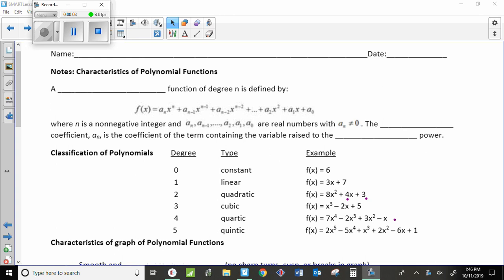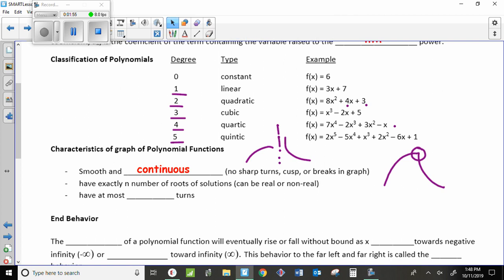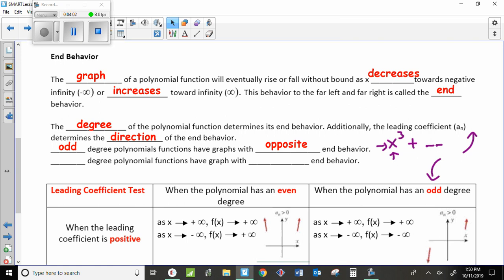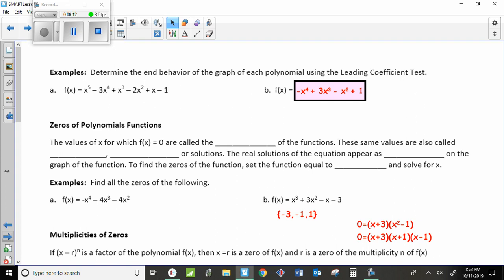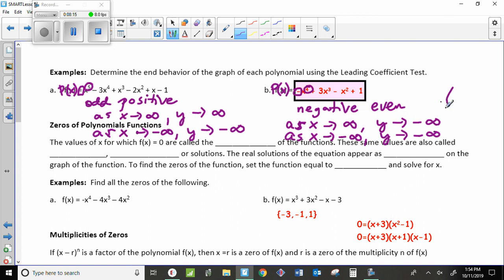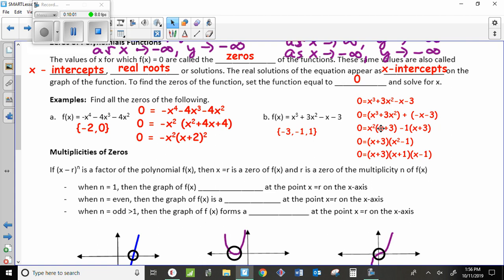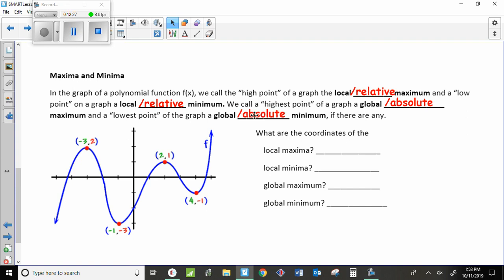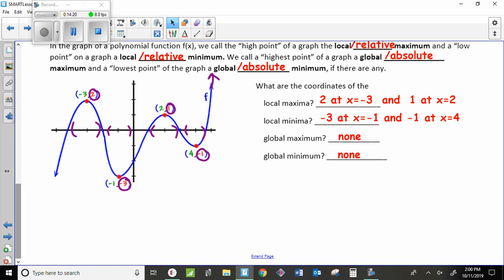Note Intro to Polys